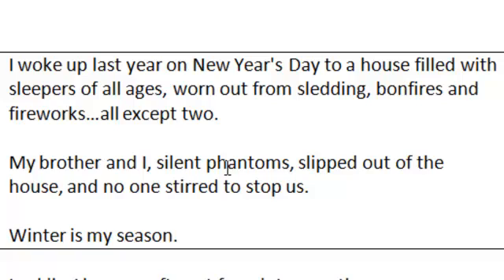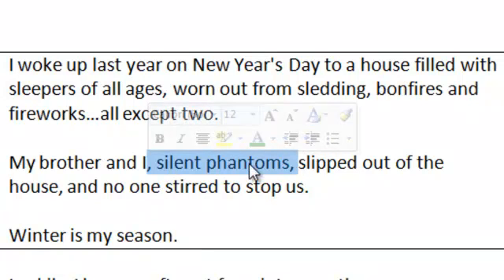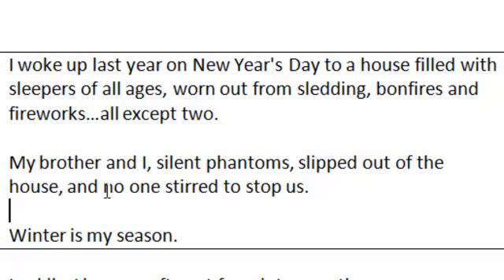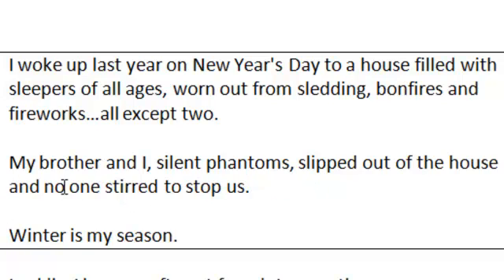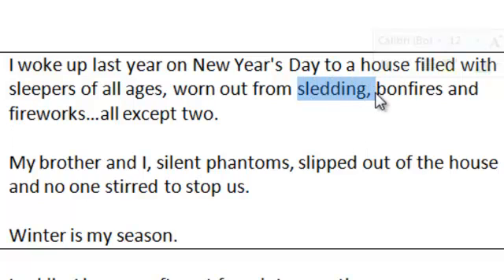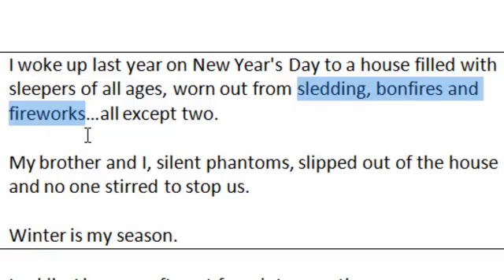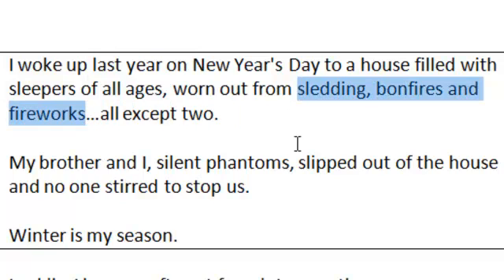Lesson 22 commas 3 interrupters